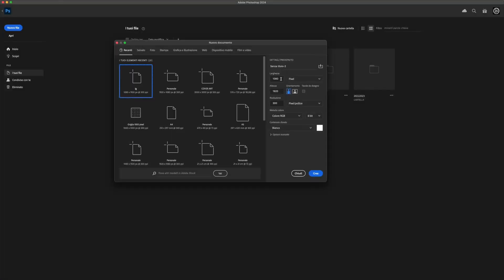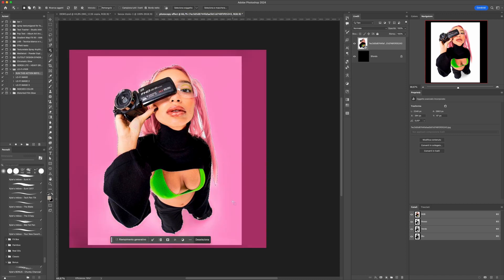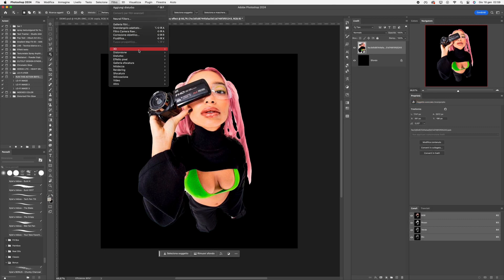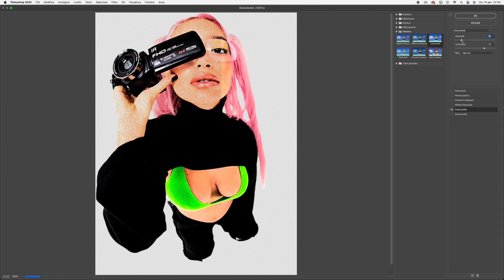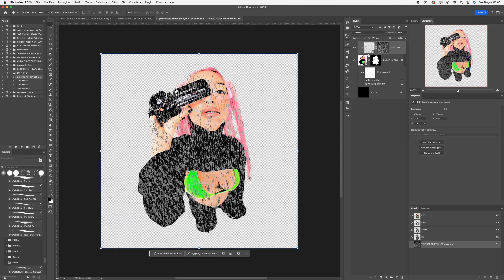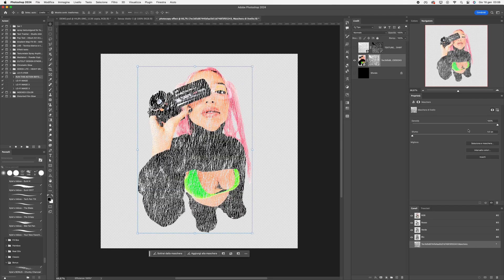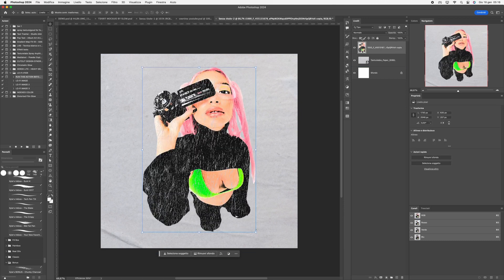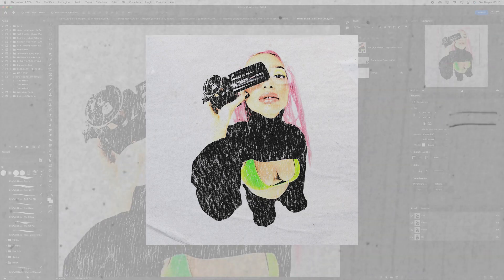How to make WORN EFFECT in PHOTOSHOP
In this photoshop tutorial, I'll guide you through the process of crafting a captivating worn effect in Photoshop. Watch as I share step-by-step instructions, demonstrating how to blend textures, adjust layers, and achieve that perfect vintage touch. Elevate your graphic design skills with this tutorial
00:00 Intro
00:12 Remove Background
00:58 Gallery Effect
1:12 Mask
01:56  Add Texture
02:10 Outro